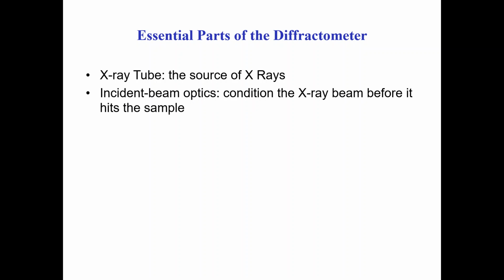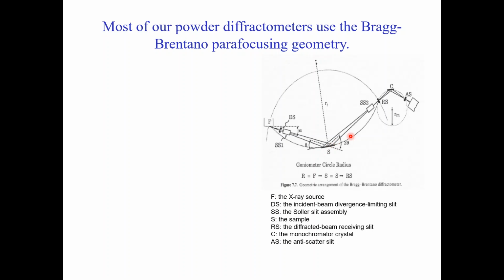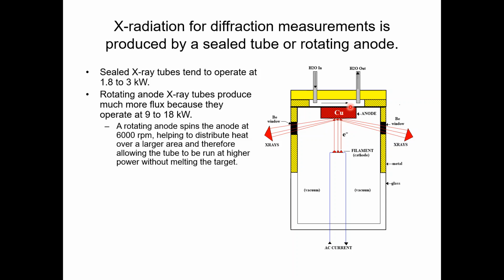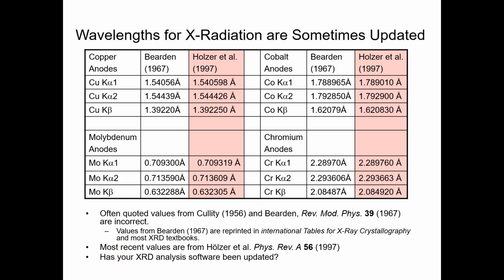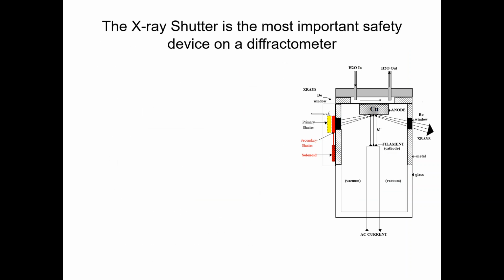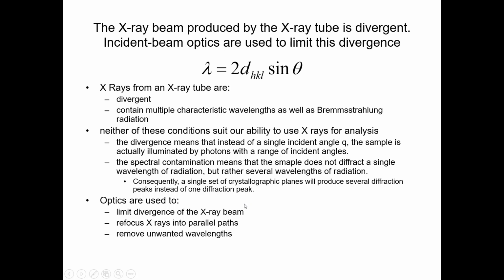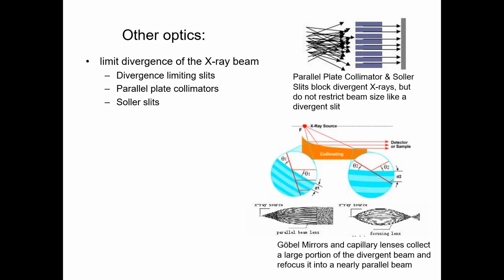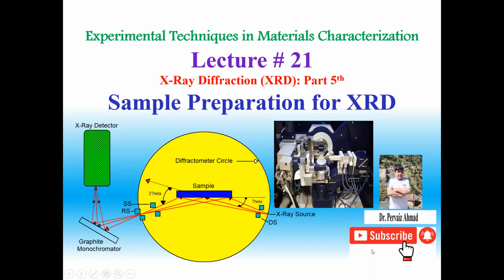How to Operate an X-ray Diffractometer: Essential Parts and Safety Features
Experimental Techniques in Materials Characterization, Lecture # 20

 "Experimental Techniques in Materials Characterization" is a special course designed for the M.Phil. and PhD researchers working in the field of Materials Science, Nanotechnology, Physics, Chemistry and Materials Engineering, etc. In this course, the researchers will learn about the popular materials characterization techniques like:
Essential Parts and Safety Features in the X-ray Diffractometer

Phase Identification
Quantitative Phase Analysis
Unit Cell Lattice Parameter Refinement
Crystallite Size and Microstrain
Preferred Orientation (texture)